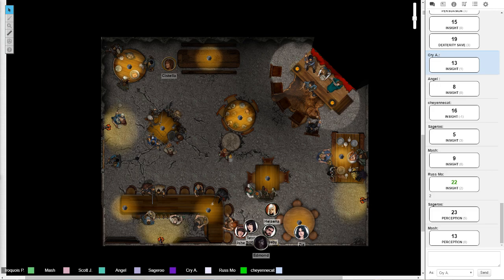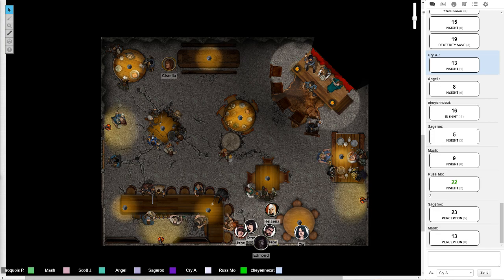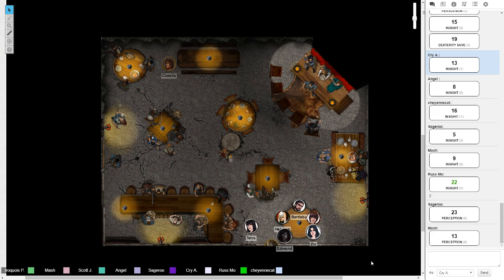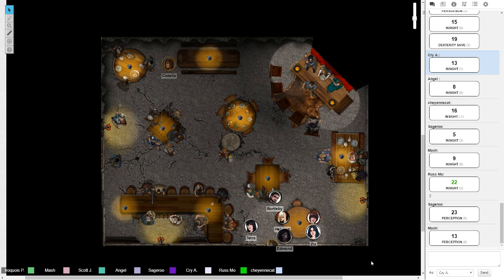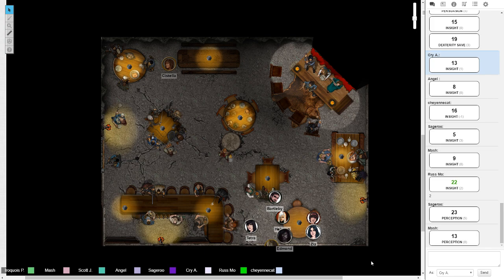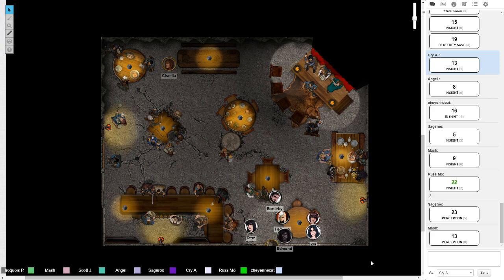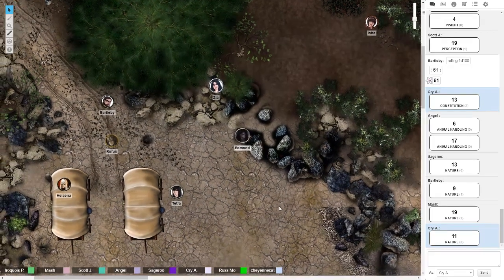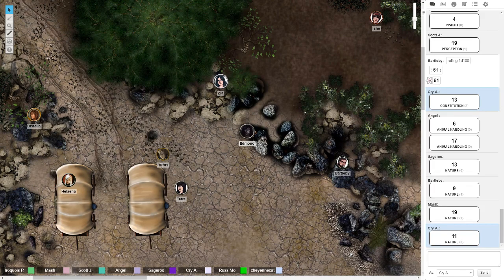Late Night with Cry and Russ [05/14/16] [P8]